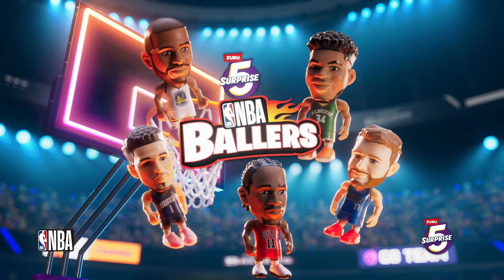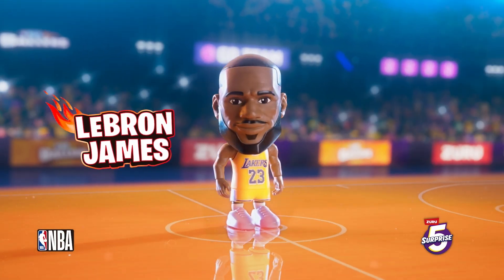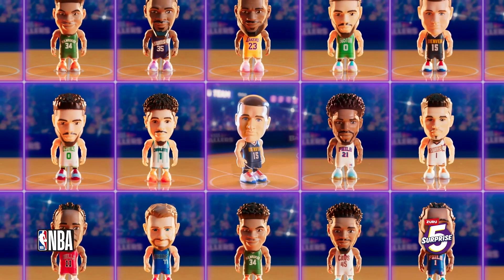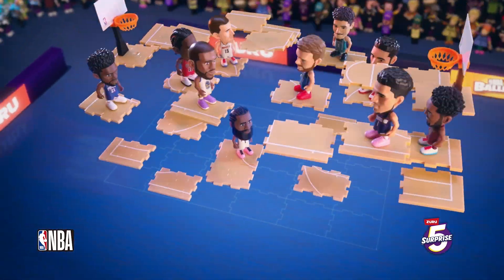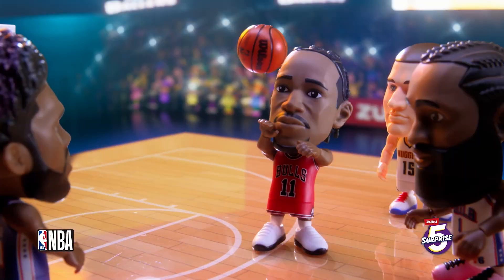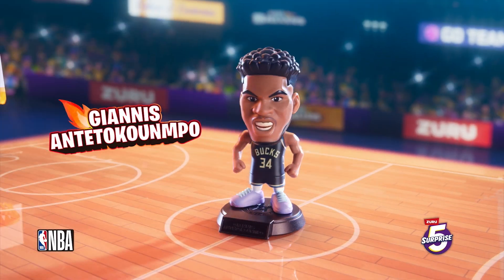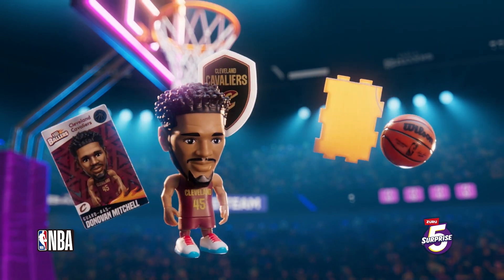NBA Ballers 🏀 l Available at Toy Kingdom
Get in the game with your fave hoop heroes and unbox 5 surprises inside NBA Ballers! 🏀

Collect all 38 figures, from iconic legends to rising stars, at Toy Kingdom 🧡

🛒 1iam.short.gy/TKLnkt